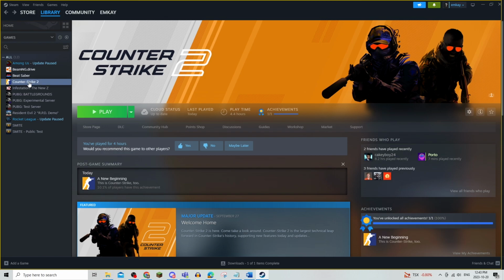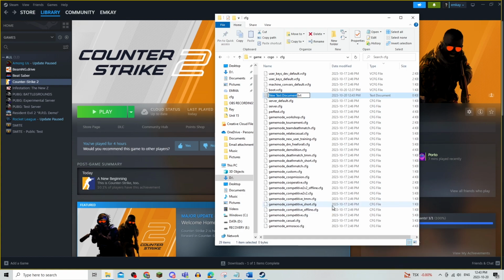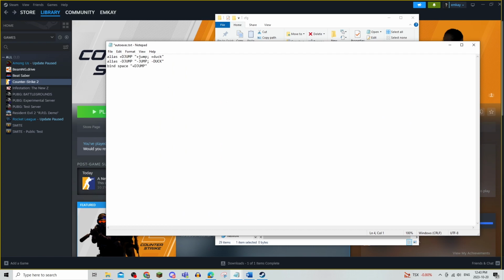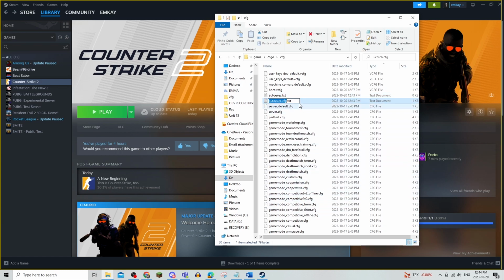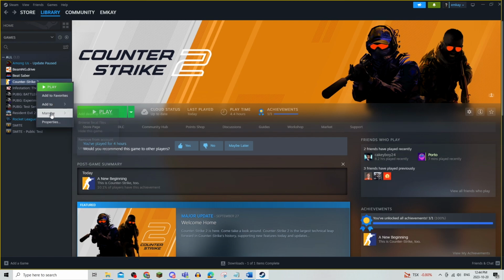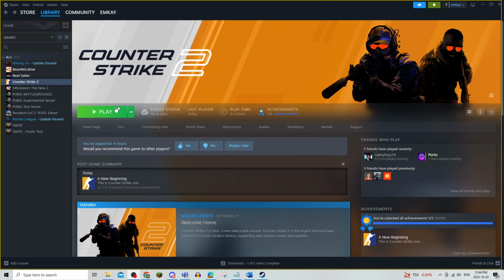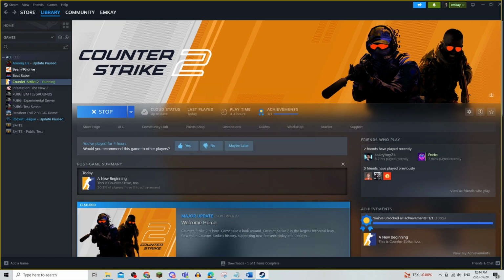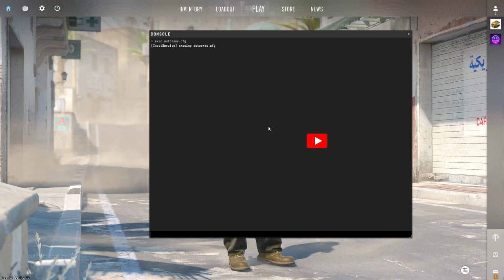How To Create Autoexec cfg for CS2 (Fix If Not Working) | Counter Strike 2 (2025)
How To Create Autoexec.cfg for CS2 (+ Fix if not working)

In this video we show you How To Create Autoexec.cfg for CS2. If you want to know How To Create Autoexec.cfg for CS2 then this is the perfect tutorial for you.